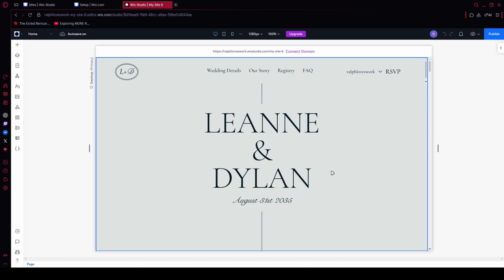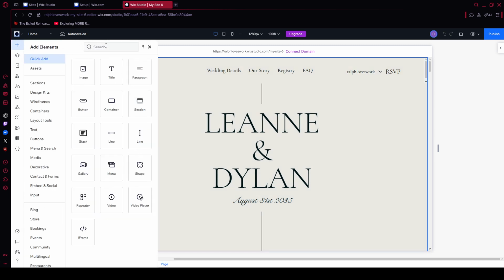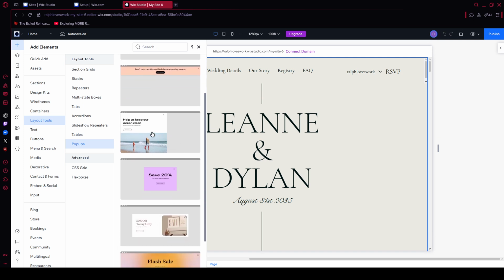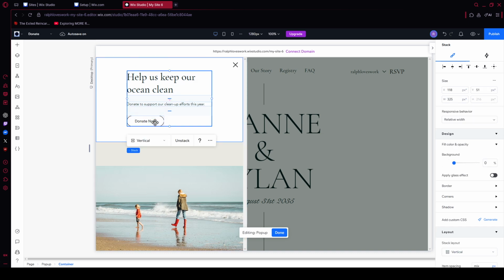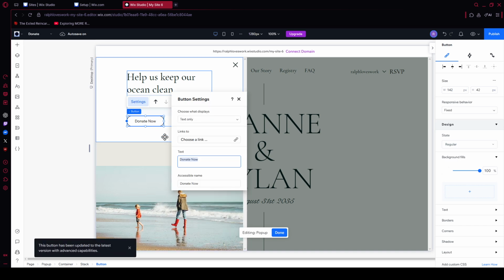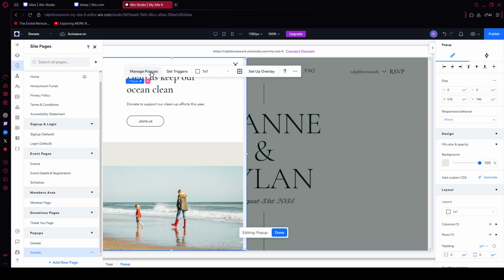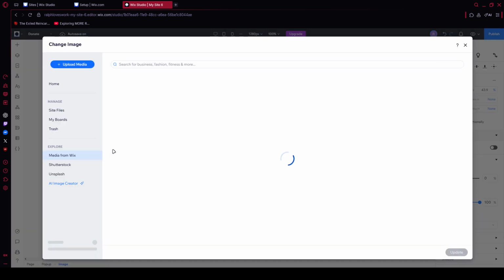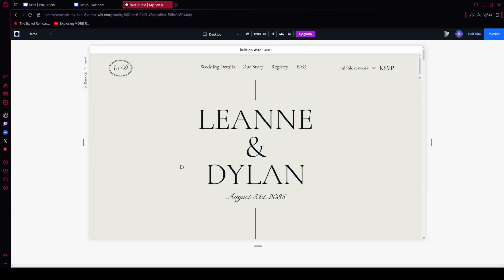How To Make A Pop Up Form In Wix [Quick Guide]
In today's video we cover How To Make A Pop Up Form In Wix [Quick Guide]